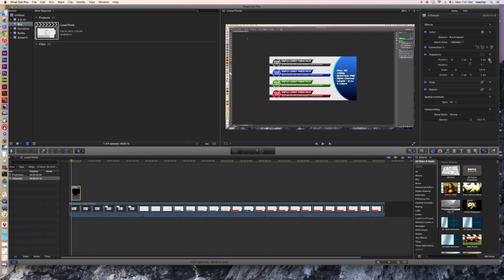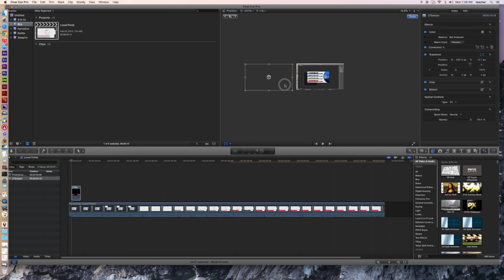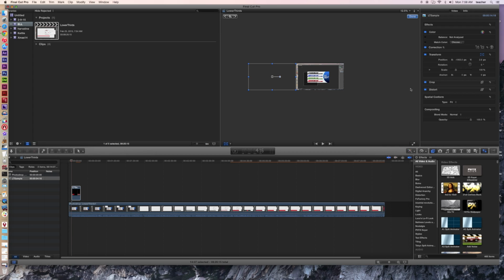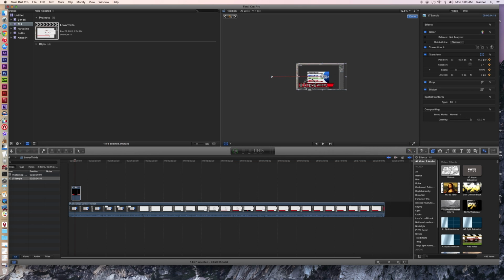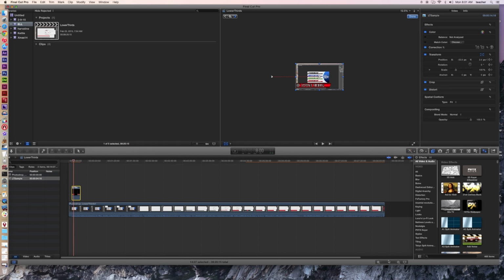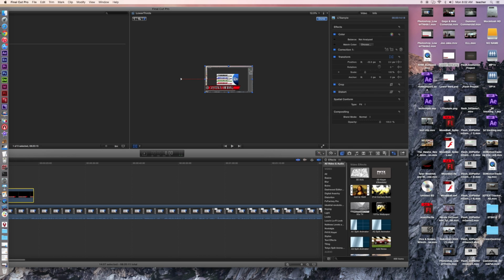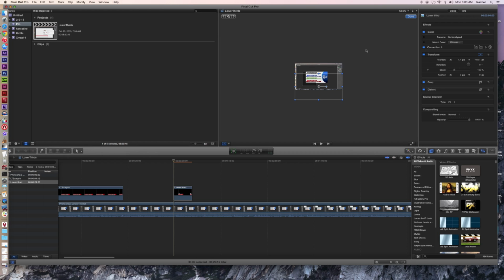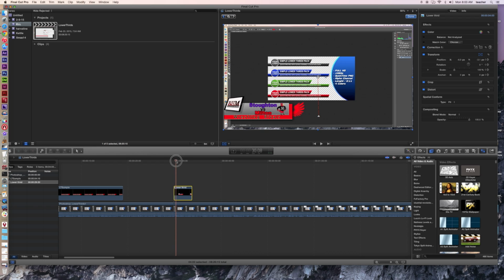FCPX LowerThirds Keyframing